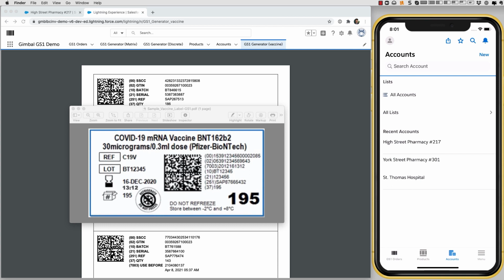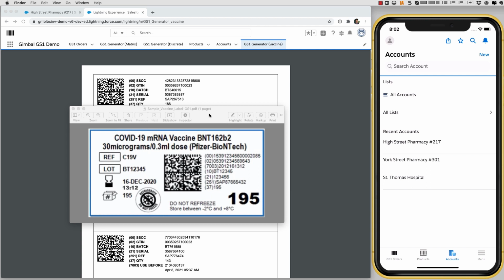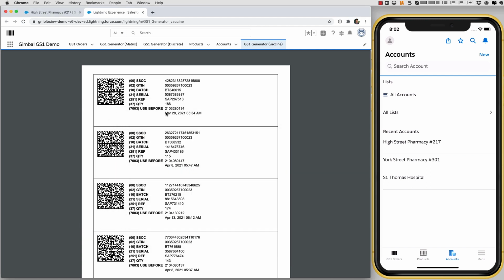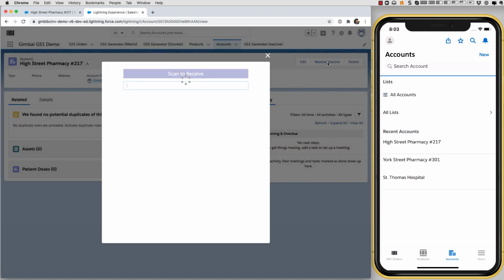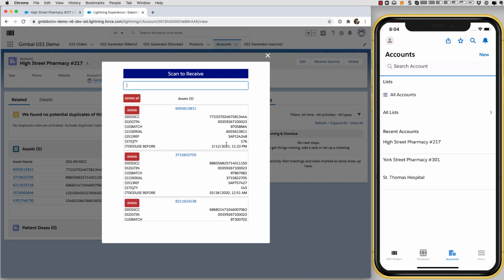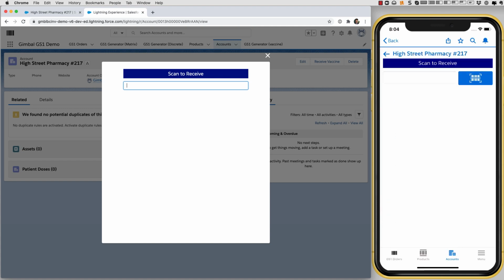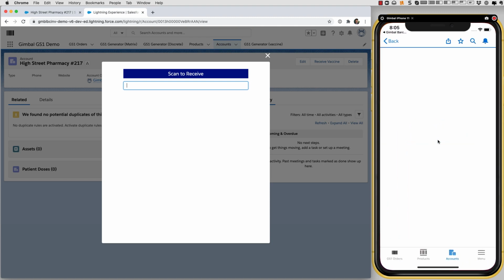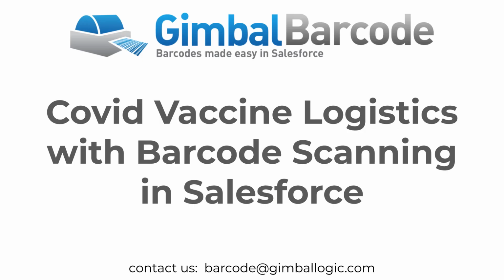SALESFORCE GS1 BARCODE COVID VACCINE LOGISTICS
Salesforce.com Barcode Scanning Solution for Covid-19 Vaccine Logistics; GS1 Datamatrix Barcode